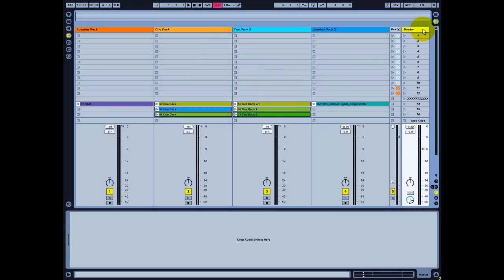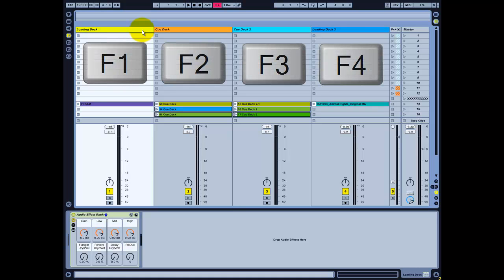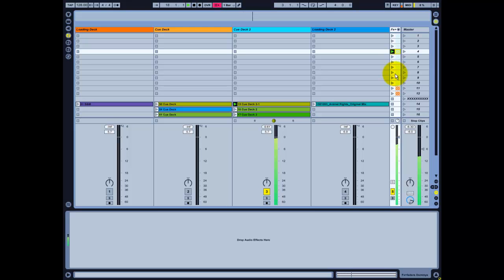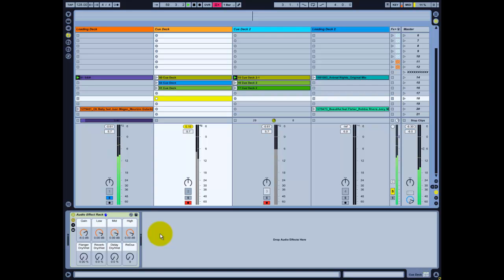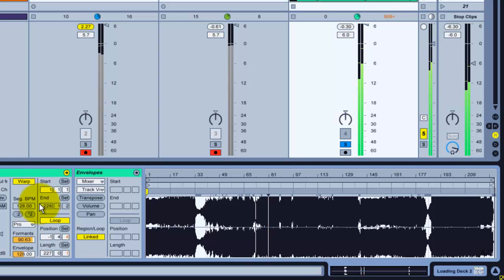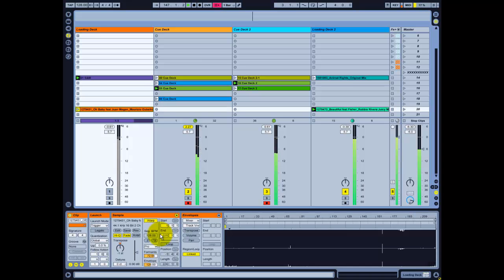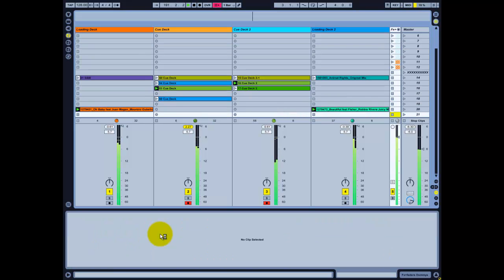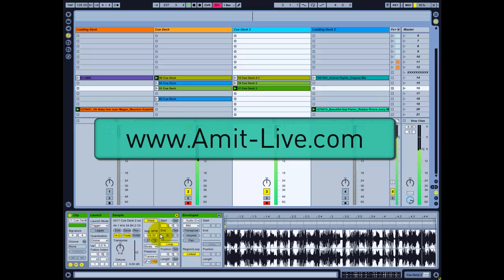Amit-Live: Djing Using the Computer Keyboard in Ableton live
Hi guys,
this is my DJ template using the computer keyboard to DJ as a controller - i'd love to get comments, ideas and suggestions